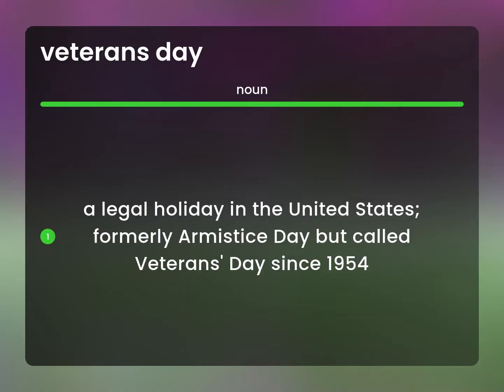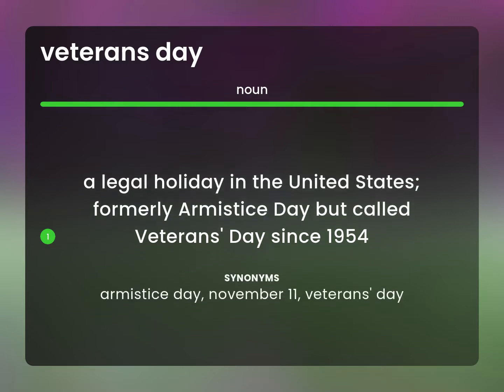Veterans day | VETERANS DAY definition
What is VETERANS DAY definition?

Susan Miller (2023, March 4.) What is Veterans day?